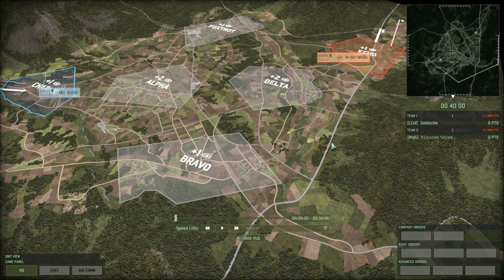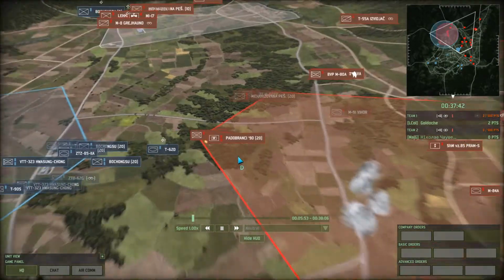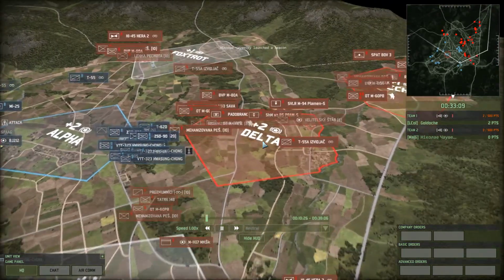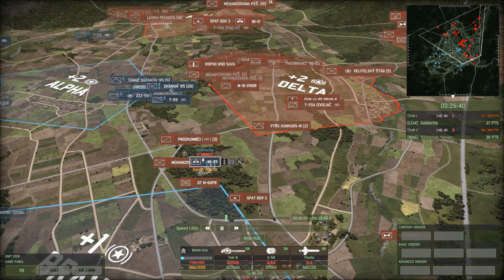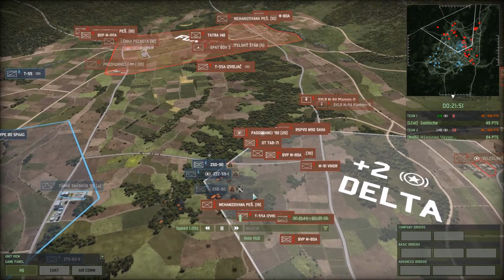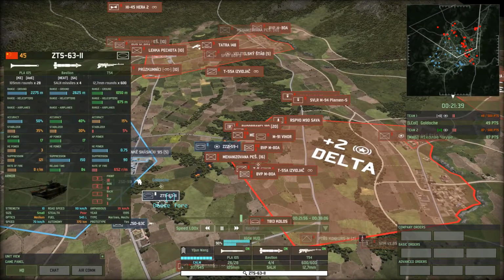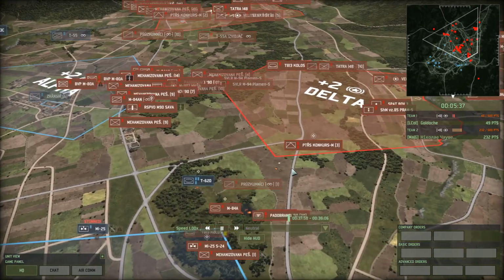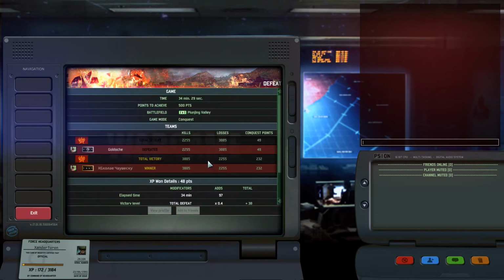Second Reddit Open Tournament Game 17: Nicolae Ceausescu Vs Goldoche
Have a 1v1 or 2v2 replay that you want me to cast? Upload it to the tools site with a name indicating that you want me to cast it